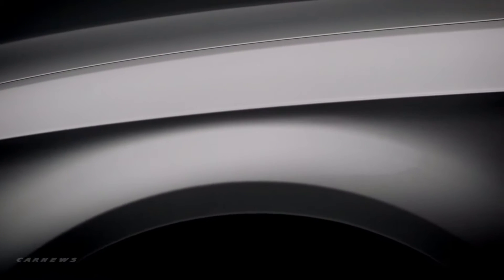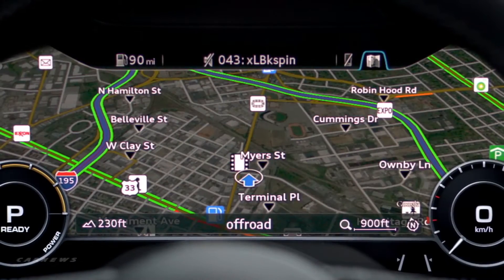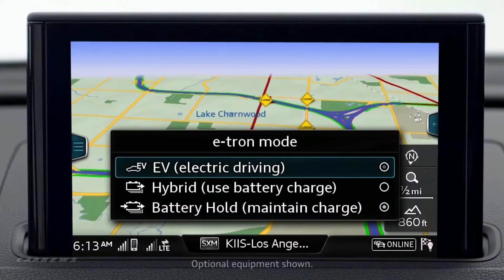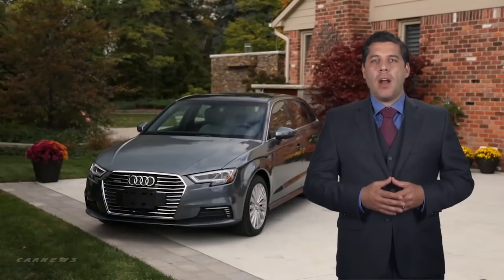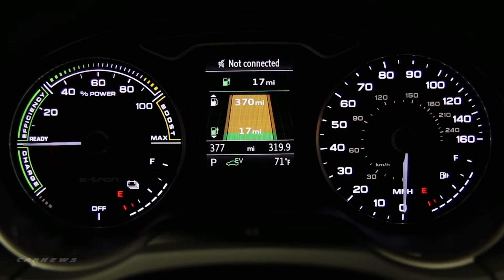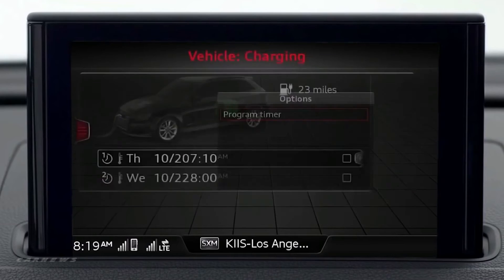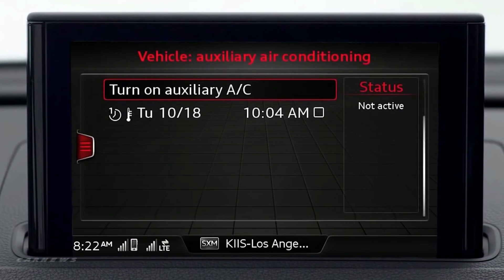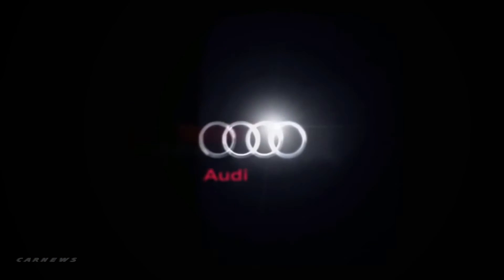2017 Audi A3 Sportback e-tron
2017 Audi A3 Sportback e-tron

The Audi A3 Sportback e-tron is the first Audi model with a plug-in hybrid drive. It pairs a 1.4 TFSI, which outputs 110 kW (150 hp) and 250 Nm (184.4 lb-ft) of torque, with an electric motor that produces 75 kW and 330 Nm (243.4 lb-ft). The system power of 150 kW (204 hp) enables sporty driving performance – the sprint from 0 to 100 km/h (62.1 mph) takes just 7.6 seconds, and the car’s top speed is 222 km/h (137.9 mph).

Based on the NEDC standard, the fuel consumption of the Audi A3 Sportback e-tron with 16-inch tires is just 1.6 liters per 100 kilometers (147.0 US mpg) – that comes to CO2 emissions of 36 grams per kilometer (57.9 g/mi).

The flat lithium-ion battery providing 8.8 of kWh of energy is mounted under the rear bench. The strictly electrical range extends up to 50 kilometers (31.1 mi); the TFSI adds a maximum of 890 kilometers (553.0 mi). From a 380-volt, 3-phase electrical outlet, it takes slightly over two hours to charge the battery fully. A new function in the driver information system indicates whether the tailgate is open or closed.

A decoupler controls the interplay between the combustion engine, electric motor and six-speed S tronic. The Audi A3 Sportback e-tron can travel at up to 130 km/h (80.8 mph) under electric power alone. In doing so, it combines both drives for optimal efficiency; it can also recuperate and coast. The range monitor shows the driver how far the car can still be driven under electric power alone.

Design
Visually, elegant details attest the special status of the A3 Sportback e-tron. The Singleframe is chrome, the radiator grille is matt black with eleven fine, horizontal chrome struts; in the area of the lower air inlets the plug-in hybrid model bears e-tron style chrome slats as well as LED daytime running lights, identifiable by horizontal segments as an e-tron-specific signature. Operating the remote key turns on the horizontal light guides in the optional LED and Matrix LED headlights from the bottom upwards. At the rear, the apron contains a platinum gray diffuser with two chrome-plated horizontal slats and two lateral reflectors; the tailpipe of the exhaust system is not visible. e-tron-badges adorn the Singleframe, the luggage compartment cover and the fenders.

The Audi connect e-tron services and the free Audi connect app enable drivers to remotely check the status of their car. In addition, the driver can remotely control the charging schedule and the stationary climate control.

On request, customers in Germany can convert the domestic power supply to the Audi A3 Sportback e-tron to Audi energy. This power comes 100 percent from hydroelectric power stations in Germany, Austria and Switzerland. With this form of energy, the plug-in hybrid model in electric mode travels both locally and globally with zero emissions.

The Audi A3 Sportback e-tron is the most stable car in its segment when it comes to value. That was the conclusion drawn by Auto Bild and the market research institute Schwacke in spring 2015. The plug-in hybrid model stands out with the best residual value forecast among compact cars, receiving the title “Value Champion of 2015”.

Fuel consumption according to ECE standard in l/100 km: 1.8 – 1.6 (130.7 – 147.0 US mpg)
Combined energy consumption in kWh/100 km: 12.0 – 11.4
Combined CO2 emissions in g/km: 40 – 36 (64.4 – 57.9 g/mi)
(Figures vary depending on wheels/tires)